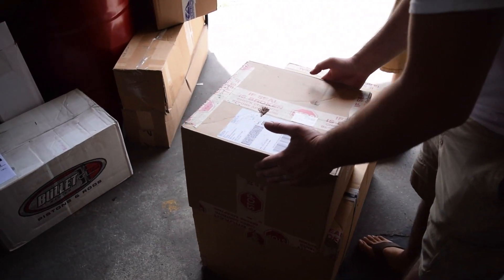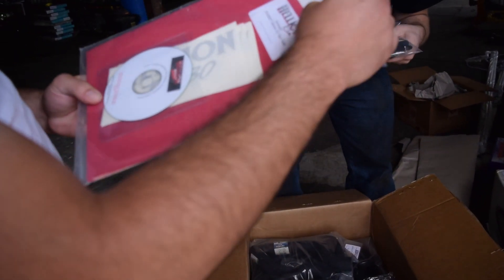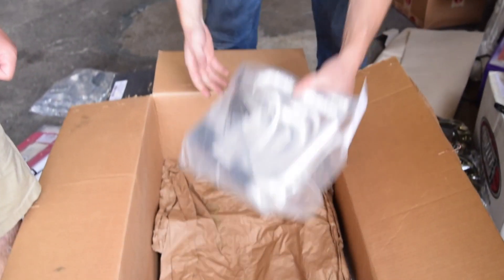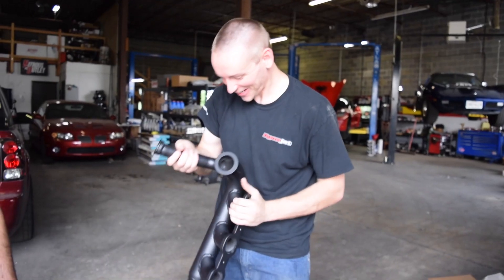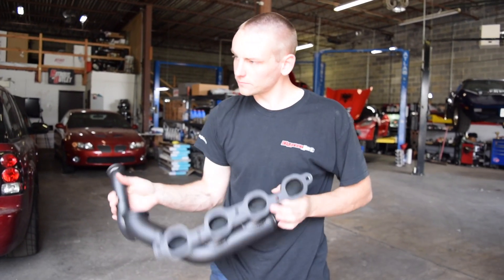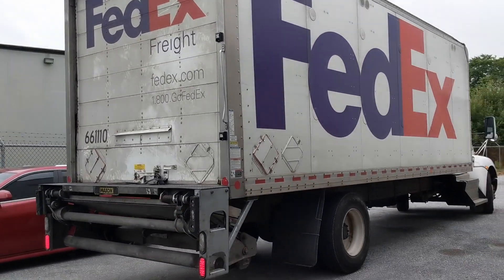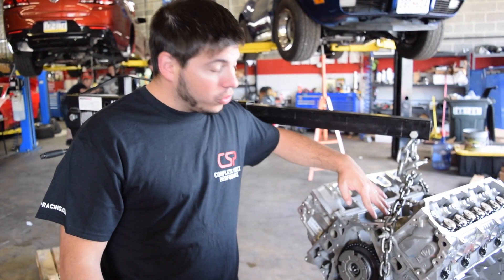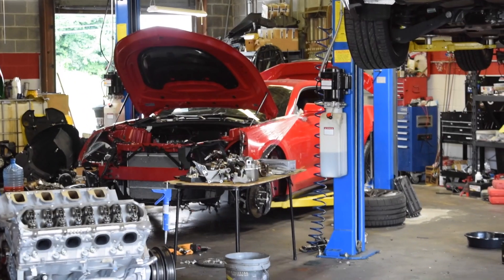Unboxing GuitarmageddonZL1's Twin Turbo Hellion Kit and Stroker!